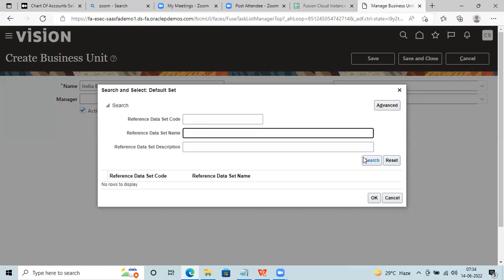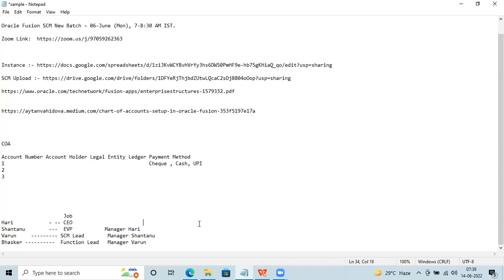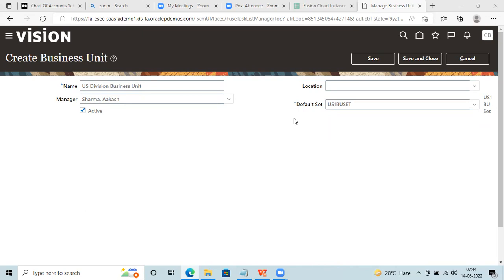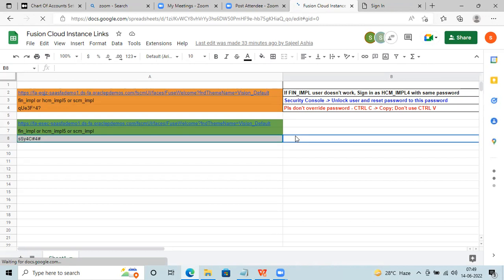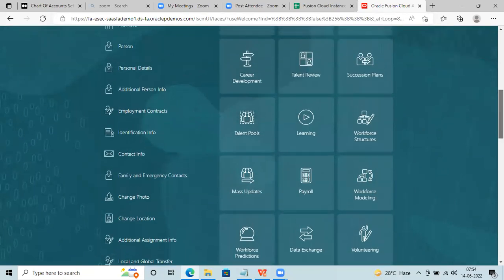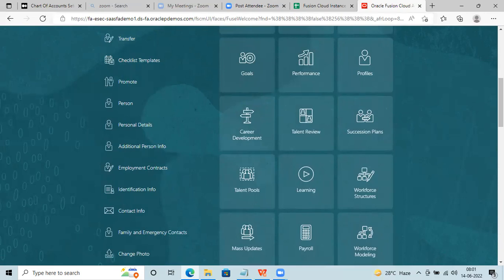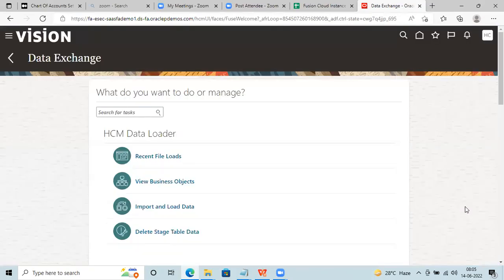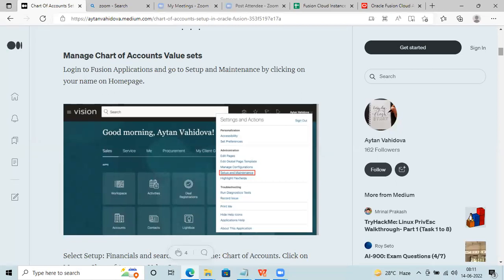Oracle Fusion SCM Training | Oracle Fusion SCM Enterprise Structure 2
Oracle Fusion SCM Enterprise Structure 2